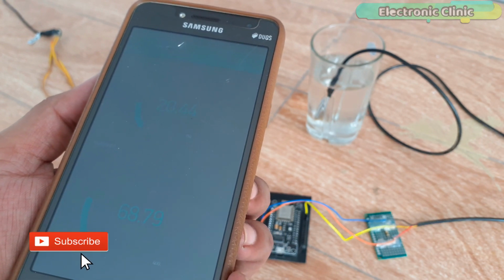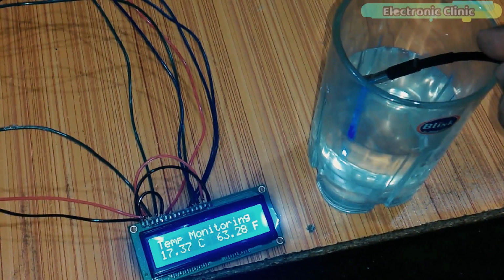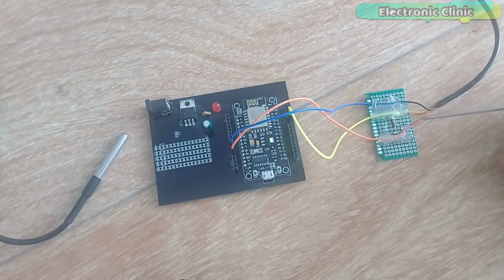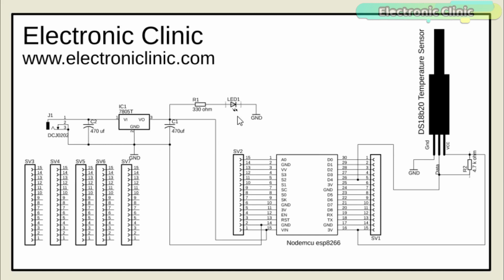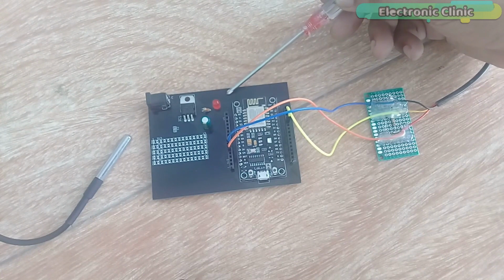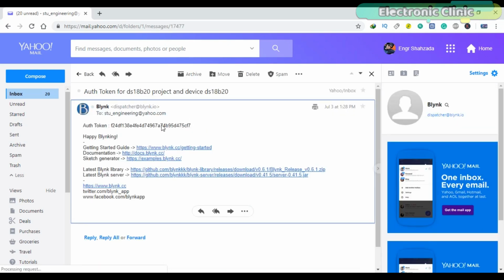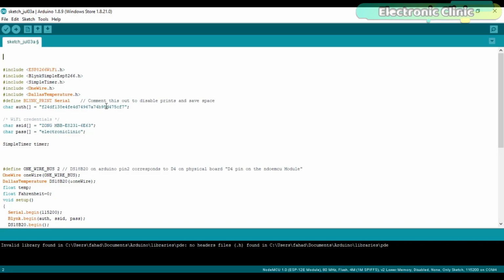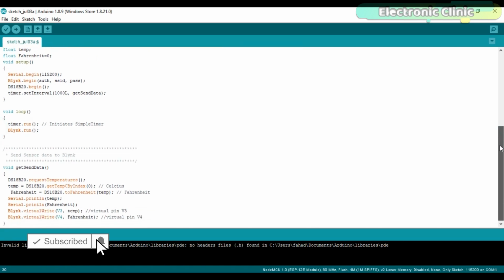Nodemcu ESP8266 DS18b20 Waterproof Temperature Sensor Monitoring using Blynk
Project Description:
In today’s Episode, you will learn how to use the ds18b20 waterproof temperature sensor with the Nodemcu esp8266 wifi module and display the temperature on Gauges using the Blynk Application. This is an IOT “Internet of things” based project. With the help of Nodemcu esp8266 wifi module and Blynk application, the temperature can be monitored from anywhere around the world.

This is version 2 of the DS18b20 waterproof temperature sensor monitoring system while in version 1, I used the same temperature sensor with the Arduino and displayed the temperature value on a 16x2 LCD.

In today’s Episode, we will cover.
1. DS18B20 introduction
2. Complete Circuit diagram
3. Interfacing
4. Blynk application designing and finally number
5. Testing

Amazon Purchase links:
DS18B20 one-wire digital temperature sensor:

Nodemcu ESP8266 WiFi Module:

LM7805 Voltage Regulator:

470uf capacitor:

330-ohm resistor:

DC Female Power Jack:

Female Headers:

Male Headers:

Other Must-Have Tools and Components:
Arduino Uno, Nano, Mega, Micro "All types of Arduino Boards":

Top Arduino Sensors:

Top Oscilloscopes

Variable Supply:

Digital Multimeter:

Top Portable drill machines:

Jumper Wires:

3D printers:

CNC Machines:

Electronics Accessories:

Hardware Tools:

Arduino
Raspberry PI
image processing
esp8266 projects
Nodemcu projects
robotics